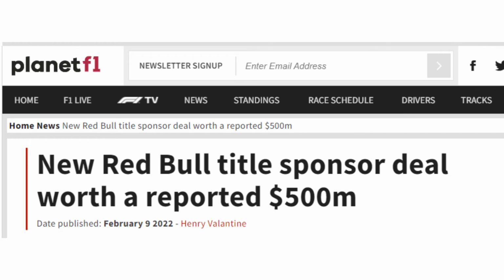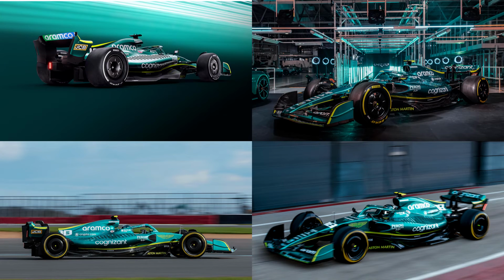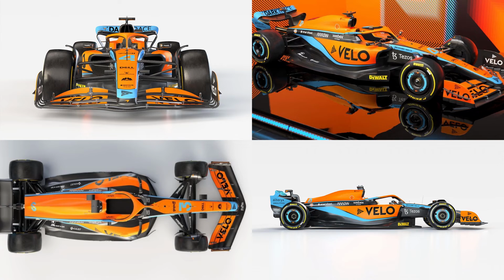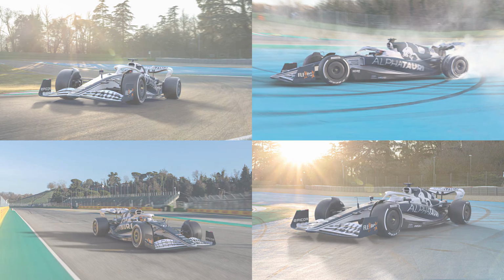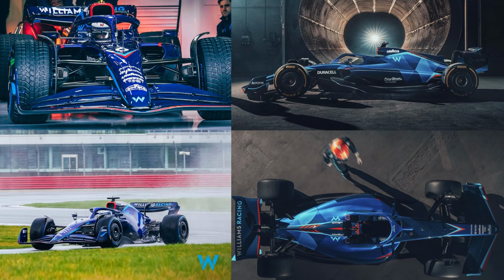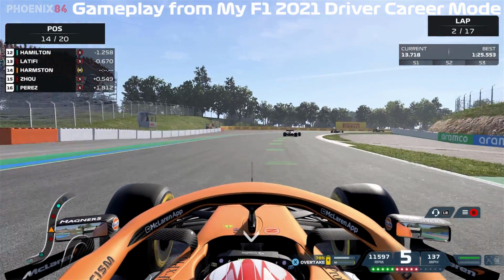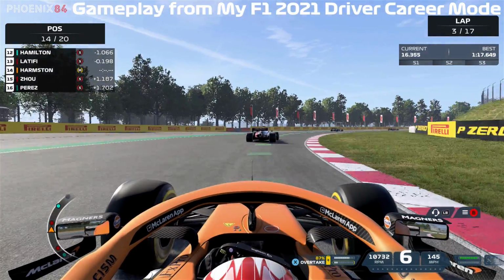5 NEW CAR REVEALS! LANDO'S DONE IT AGAIN! (Race Week)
In this week's episode of Race Week, I take a look at five new car reveals (Red Bull, Aston Martin, McLaren, Alpha Tauri & Williams). Also includes Lando revealing something early again...